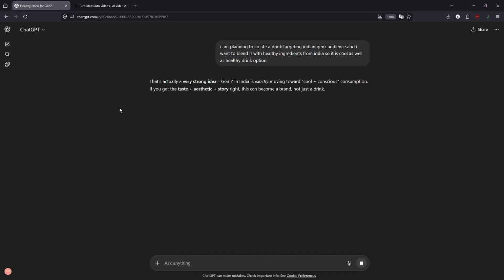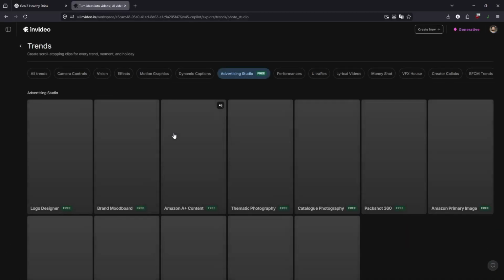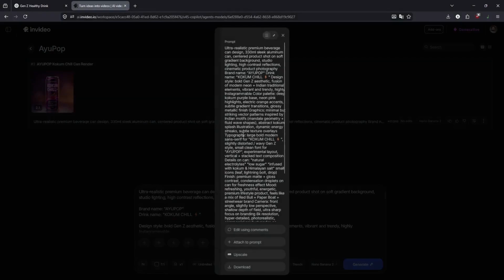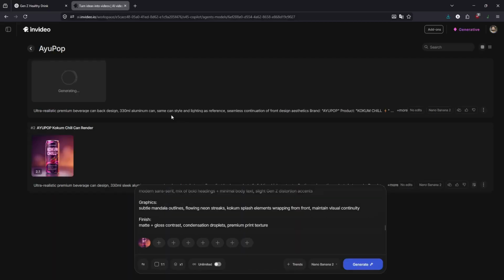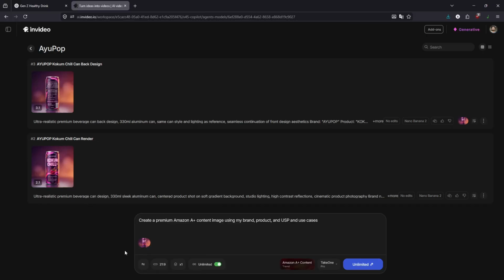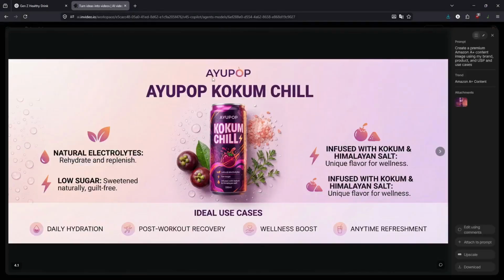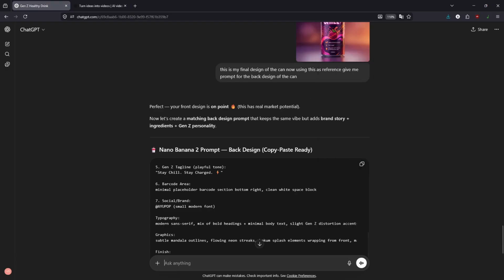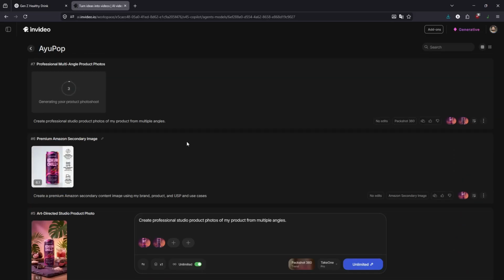AI Generated This Entire Brand from Scratch in Seconds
Stop spending thousands on branding agencies! In this video, I'll show you how to build an entire brand campaign from scratch — product, images, ads, and more — using AI tools in minutes.
✅ What You'll Learn:
→ Create a company & product concept from scratch using ChatGPT
→ Generate stunning product images with Invideo AI Nano Banana 2
→ Design scroll-stopping infographic ads
→ Produce professional product advertisements automatically
→ Create multi-angle & multi-shot product photos — no photographer needed
→ Build UGC-style product ad posters with AI

⏱️ Timestamps:
00:00 – Introduction
00:16 – Creating a Company & Product from Scratch with ChatGPT
03:12 – Generating Product Images with Invideo AI Nano Banana 2
08:07 – Creating an Infographic Ad in Invideo Advertising Studio
10:07 – AI-Powered Product Advertisement Creation
11:12 – Product Information Advertisement with AI
14:02 – Multi-Angle & Multi-Shot Product Photos Using AI
15:07 – UGC Product Ad Poster with Nano Banana 2
18:03 – Conclusion & Final Thoughts

Perfect for entrepreneurs, content creators, small business owners, and marketers who want to launch professional brand campaigns WITHOUT a big budget or team.